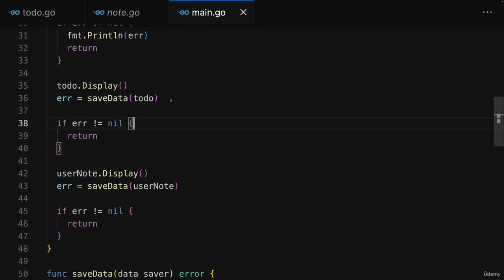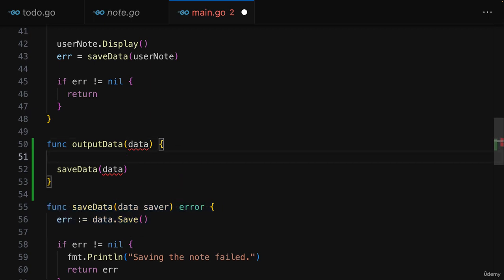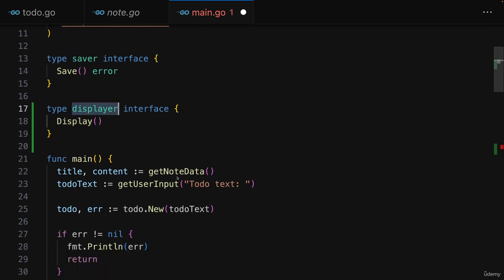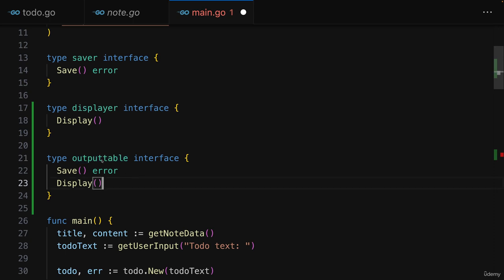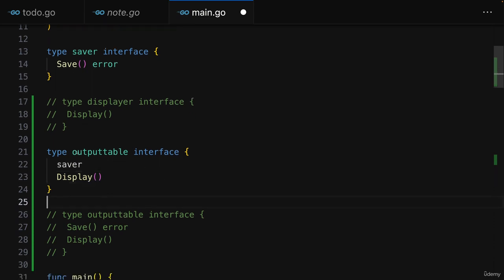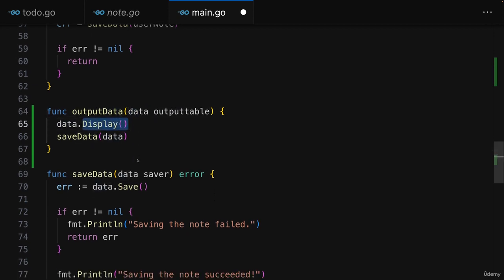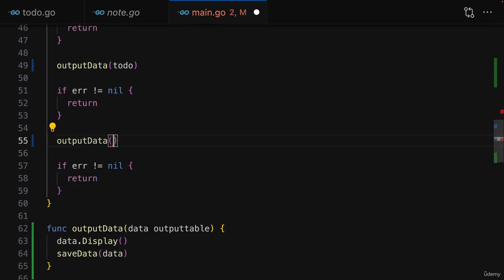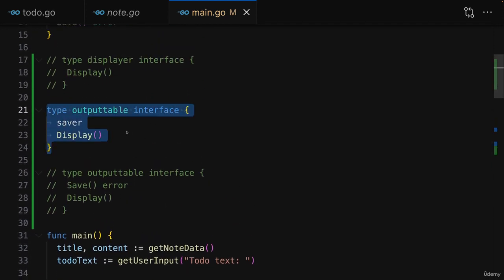94 Embedded Interfaces